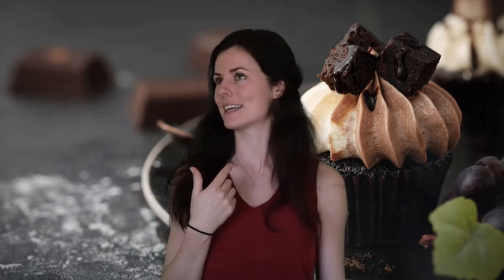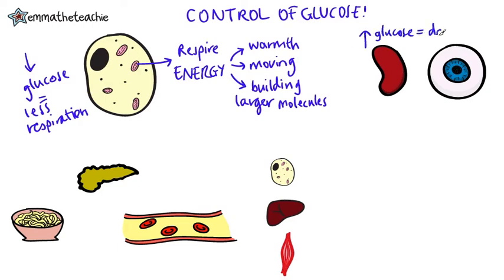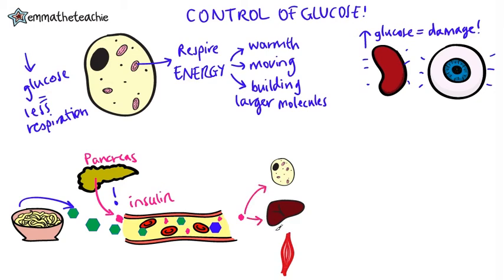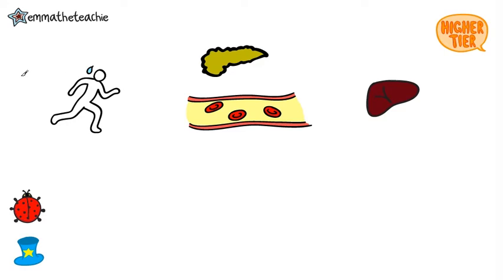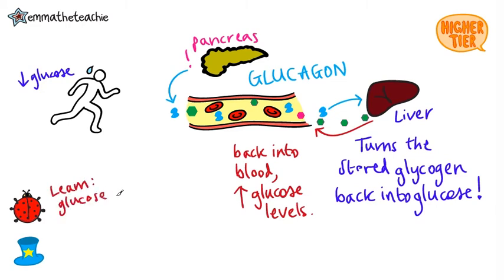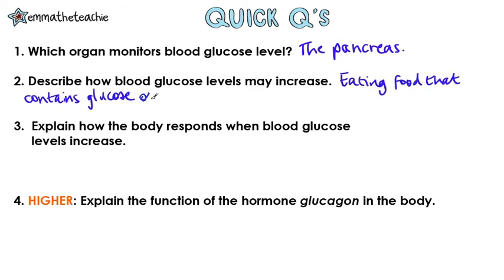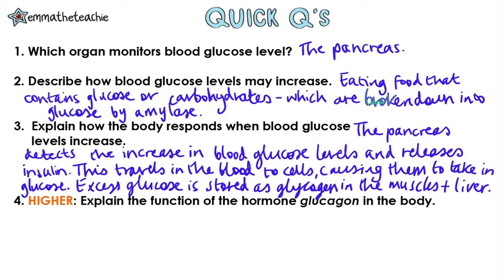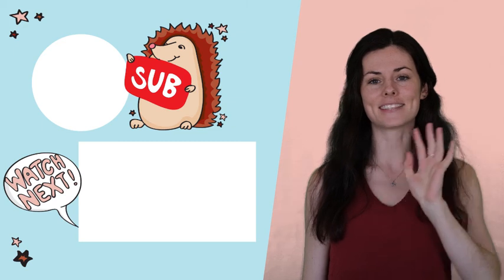CONTROL OF BLOOD GLUCOSE GCSE Biology 9-1 | Combined (Revision & Qs)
This video covers why we need glucose and how and why we need to control the levels of blood glucose. Boost your revision with my Workbook and Mindmaps for this topic

We’ll start with a recap of how our cells use glucose - this is covered in GCSE Biology and Combined Science Paper 1, but this information is important for Paper 2 as well (on AQA).

Then we’ll look at what happens in the body when you eat a carbohydrate-rich meal.

Keywords you’ll learn:
- Pancreas
- Insulin
- Target organ
- Glycogen
- Glucagon (Higher Tier)

COMMENT: How do you remember the difference between glucose, glycogen and glucagon?

Emma